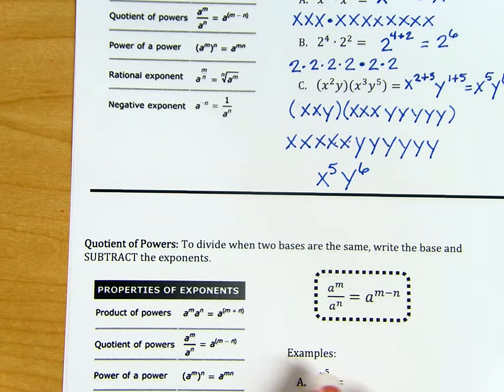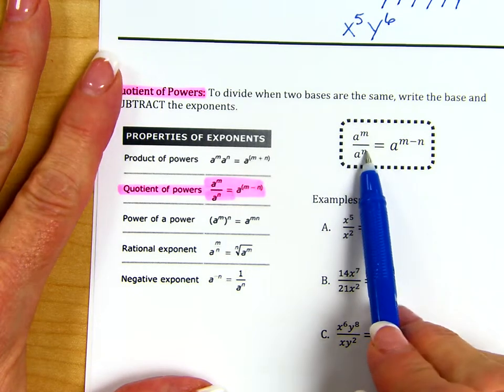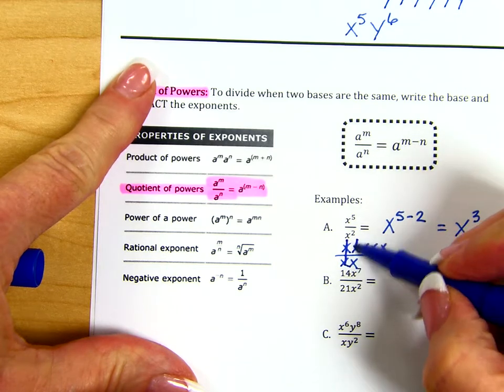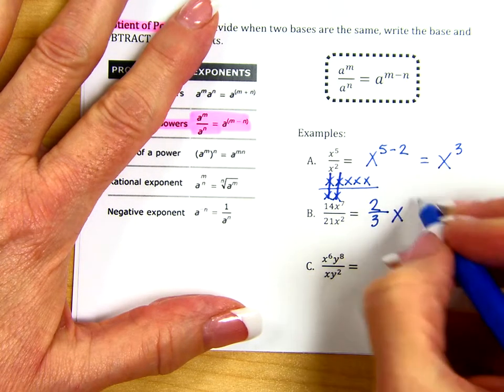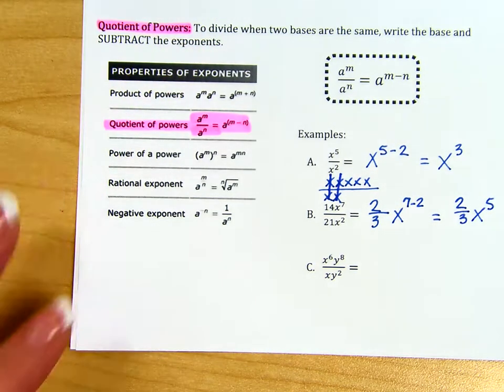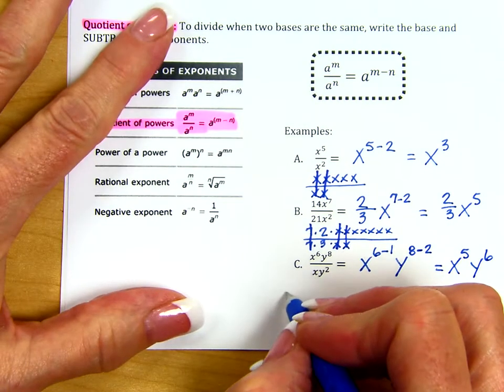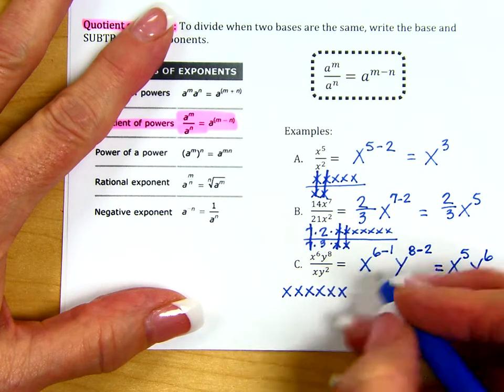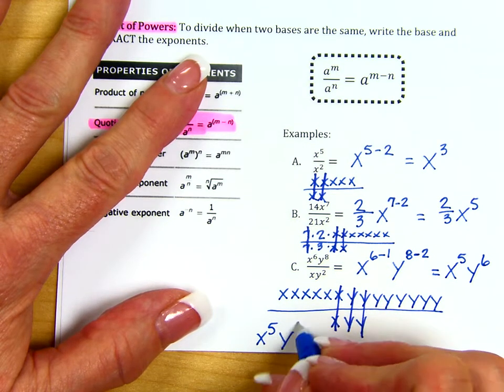Unit 7 Lesson 2 Part 2 Quotient of Powers Property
Examples of the quotient of powers property.